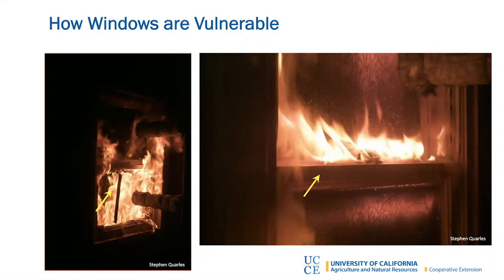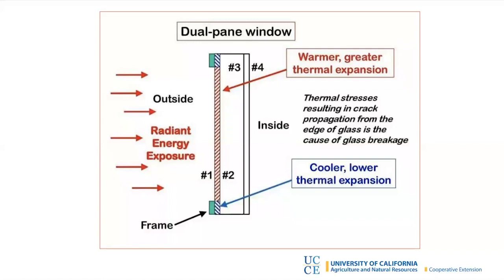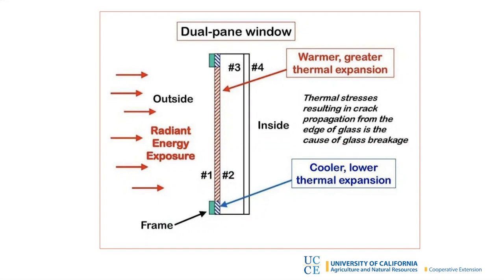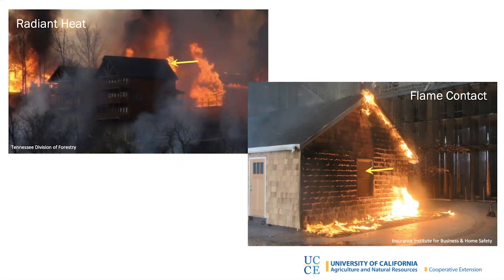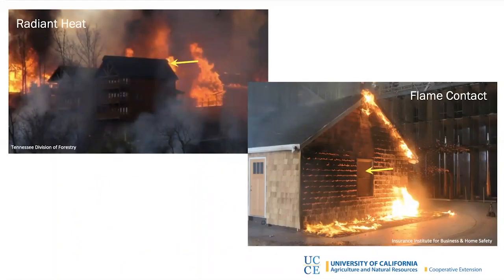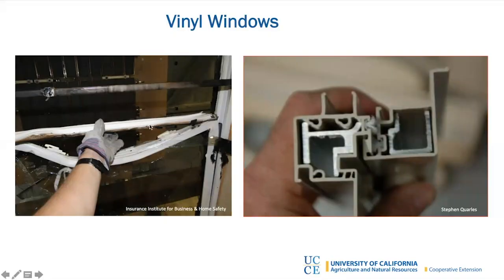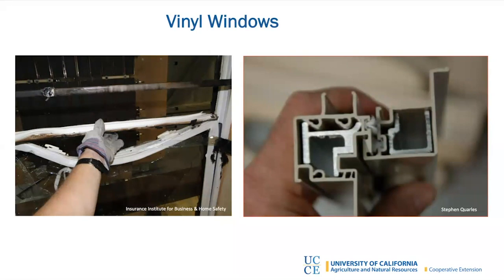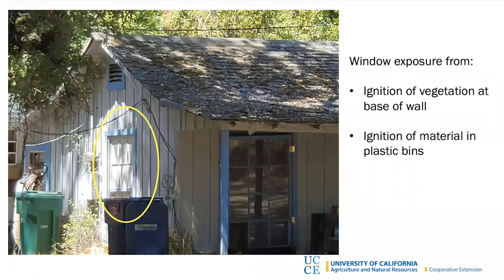Windows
Steve Quarles, UCCE Advisor Emeritus, and Yana Valachovic, UCCE Forestry Advisor, discusses the potential risks associated with windows and how you can protect your windows from fires.

The University of California Cooperative Extension partnered with the Mendocino Fire Safe Council to produce a series of educational videos for California residents to learn about the fundamental concepts behind hardening homes for wildfire resilience. Original content was created by Steve Quarles, UCCE Advisor Emeritus, Yana Valachovic, UCCE Forestry Advisor, and Scott Cratty, Director of the Mendocino Fire Safe Council. Videos were produced by Kirk Fuller.